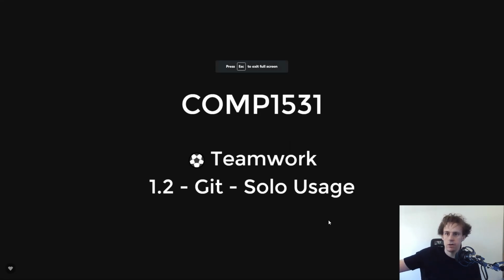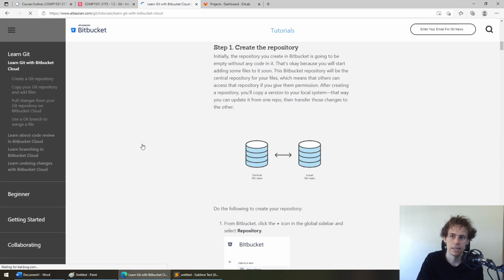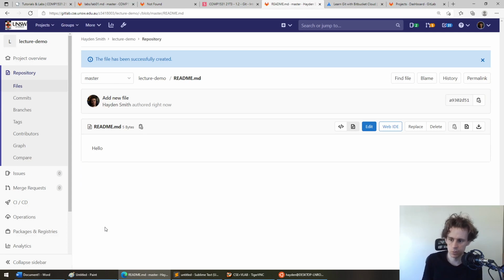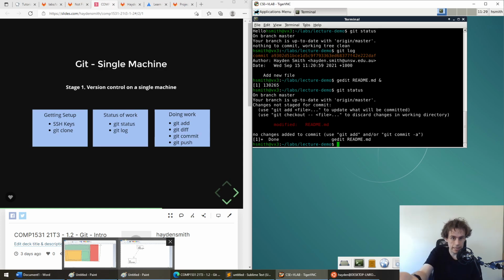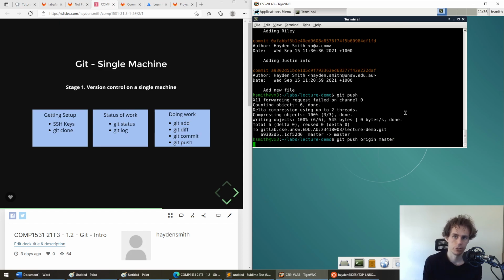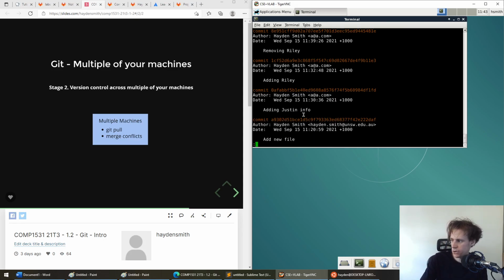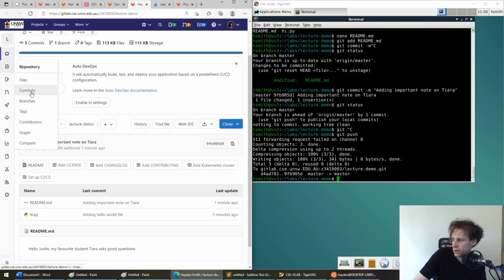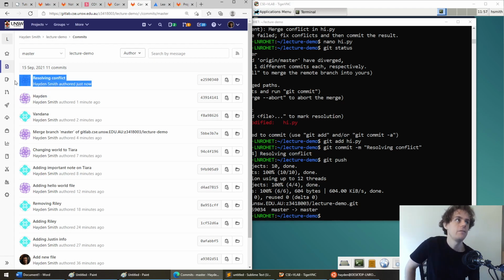COMP1531 21T3 - 1.2 - Teamwork - Git Solo Usage